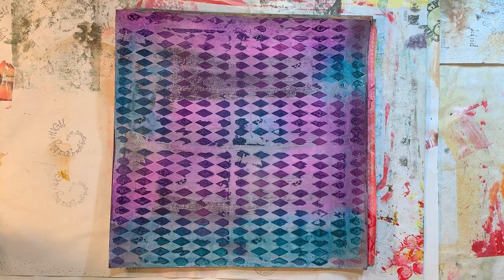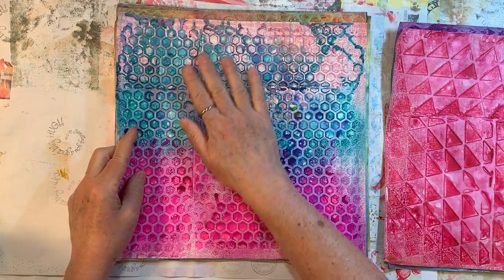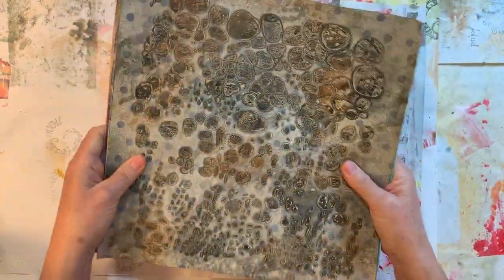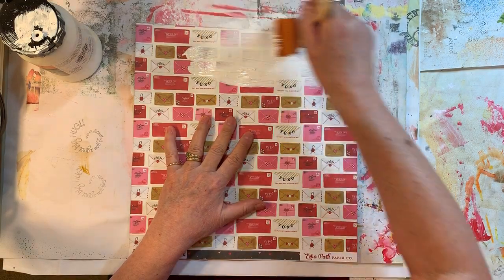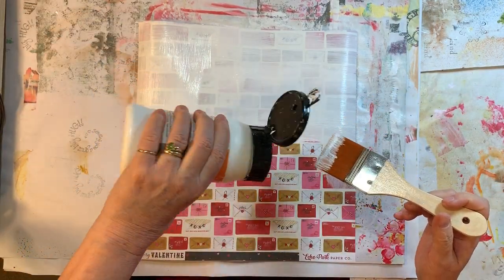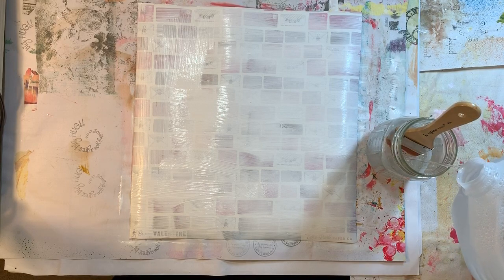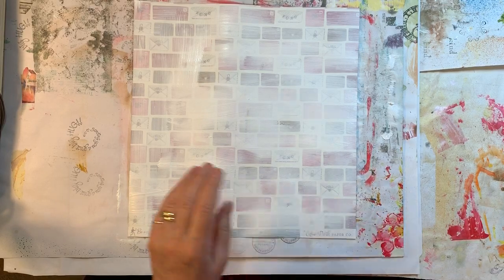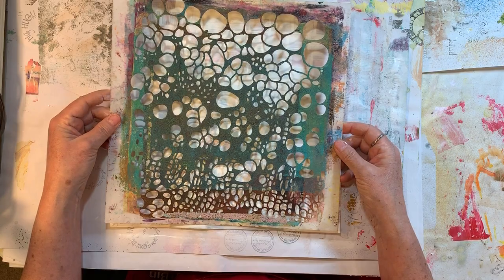Mixed Media May! - Tranforming Ugly Scrapbook Paper!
Showing a fun technique for transforming ugly (or not your style) scrapbook paper.  And we will make a journal cover and tags with the transformed paper!  Thanks for joining me in my mixed media play!